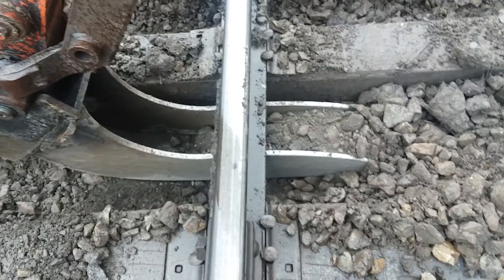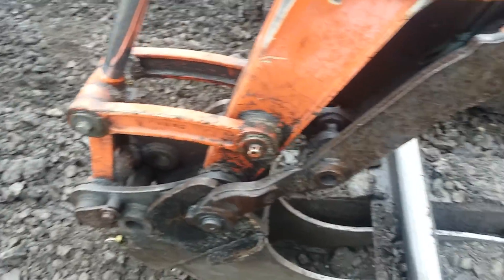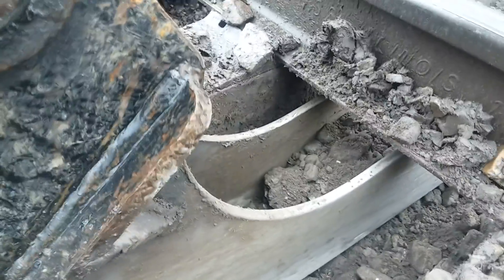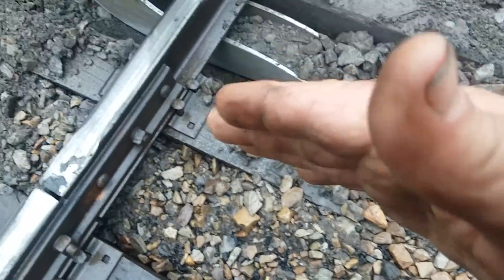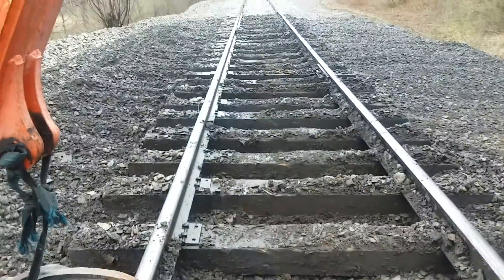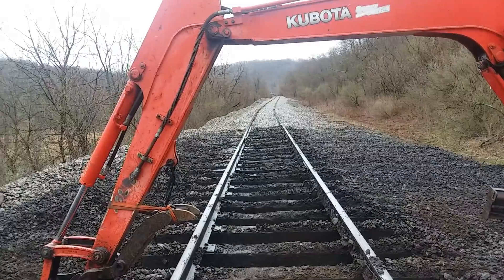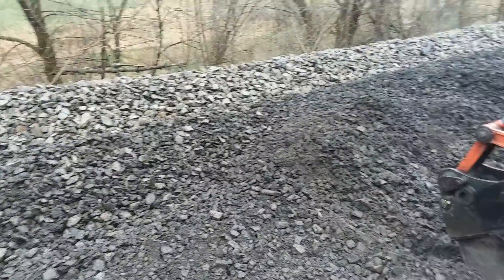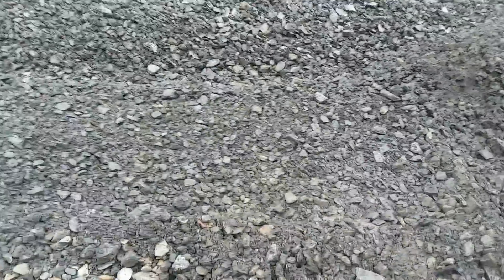More on Cribbing Ties plus Straightening Skewed Tires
How I crib out the far side of the track, straighten and space ties.

Ballast health is vital to having a stable rail environment. Healthy ballast promotes good water drainage; creates resistance to the axial forces of a train and thermal contraction/expansion of the rail (rail creep) and helps dissipate those forces; provides a solid base for cross ties to lay on; and, helps to distribute train weight.

Another benefit of cribbing is that it significantly increases tie life. A plugged
up crib that won't allow water to drain out  means that air can't get in either to
allow the ties to dry out, thus the ties are kept "wet" a good part of the time. Healthy
ballast also allows air to get in and help keep ties dry which thus increases tie life
longevity.

I will tamp this entire curve probably 3 times before it will be completely done.
By the third tamping I will have raised the track a minimum of 4 inches from the
grade it's on now. By raising track, this will then put a lot of new ballast underneath
the ties themselves.

Cribbing ties is the only option we have for ballast rehabilitation when they are
running a train on a consistent basis. We do not connect with another railroad so
getting big equipment in is not an option. Undercutting is an excellent way to do
things but it requires a lot of time and work to get track surface in good enough shape
to run a train. We do not have an undercutter and Hulcher will not come in to
undercut for anything less than 4 days. Big bucks involved with them. Cribbing is
relatively cheap and works the best for us currently. If I had to I could run a train
over skeleton track as shown in the video with a 5 MPH slow order, can't do that
with undercutting.

Also, when cribbing I have to be very careful not to pull track out of alignment.
With this much skeleton track, it's really pretty easy to pull a line spot in the
track with my excavator, so it's intense work, and hey, if I mess this track up,
then I gotta fix it! LOL

See also the first part of the cribbing story in this video where I show you how
the coal fines plug up the track ballast.